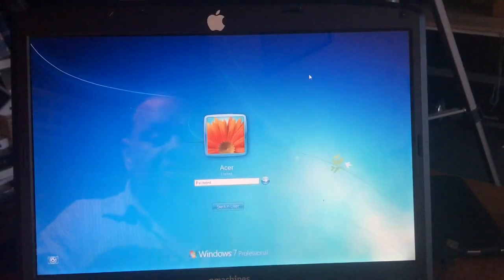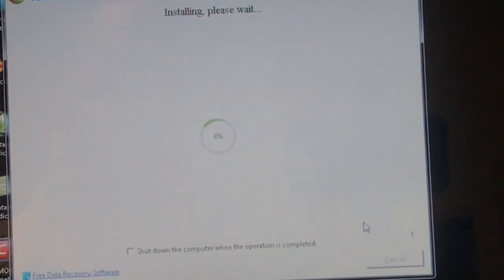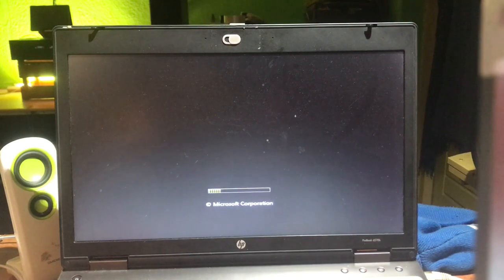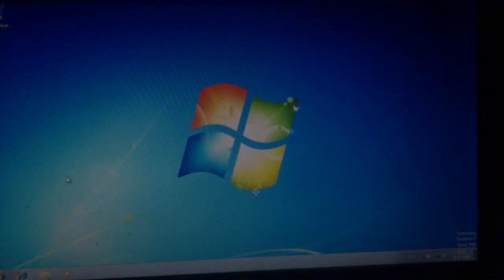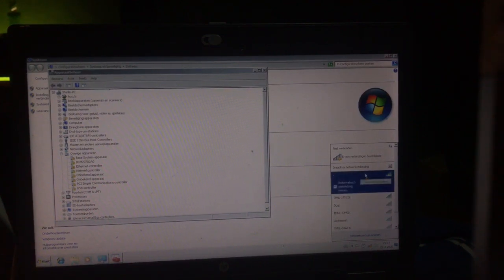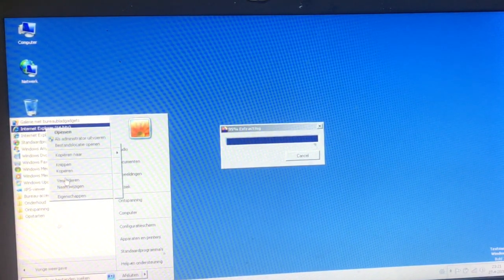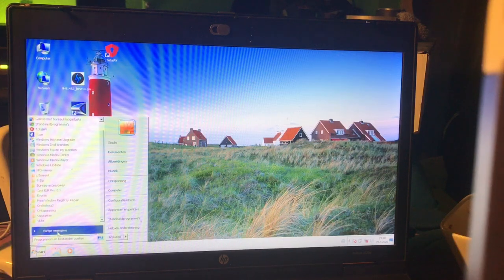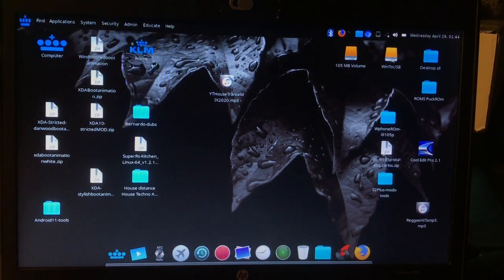Workshop Create Portable Windows 7 64Bit install to Sandisk 32GB USB drive to use on PC / MAC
Wanna use Windows 7 but don't wanna install it to the PC running Linux or Mac ?

Enjoy this workshop and the magic word
is Hasleo Win2Usb

Fully explained

WinToUSB (also called Windows To USB) is the best free Windows To Go Creator which allows you to install and run a fully-functional Windows on external hard drive, USB flash drive or Thunderbolt drive. It is so easy and efficient, with just a few simple steps and a few minutes, you can create your first portable Windows 10/8/7 directly from an ISO, WIM, ESD, SWM, VHD, VHDX image file or CD/DVD drive, or you can use it to clone existing Windows OS installation (Windows 7 or later) to USB or Thunderbolt drive as portable Windows. WinToUSB also supports creating Windows installation USB flash drive from Windows 10/8/7/2019/2016/2012/2010/2008 R2 installation ISO file, with it you can install Windows from the USB flash drive easily.
We recommend that you use Hasleo BitLocker Anywhere to encrypt Windows To Go drive to keep your data safe.
If you want to upgrade Windows To Go to Windows 10 May 2019 Update, please go to Windows To Go Upgrader.

If this info was useful